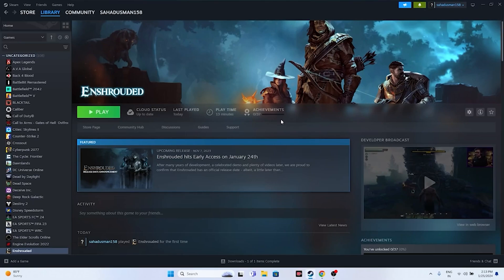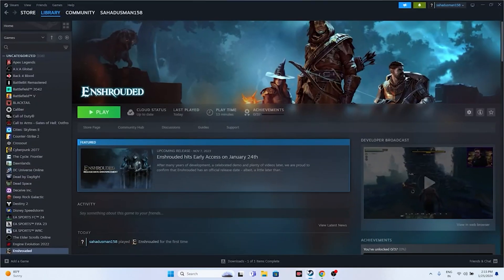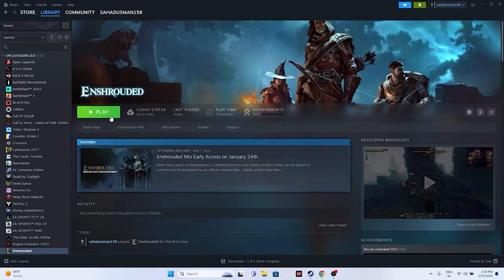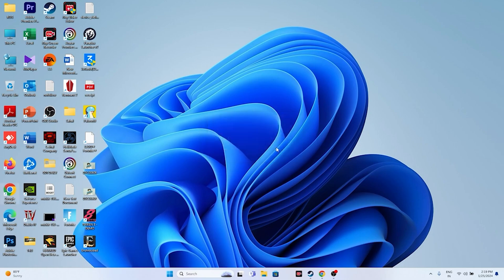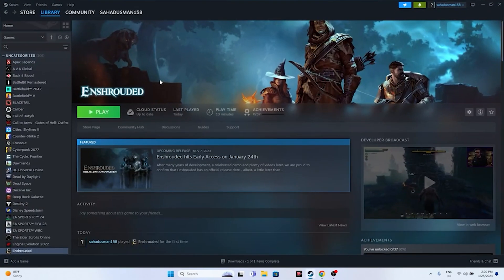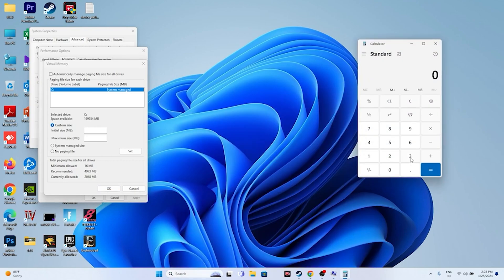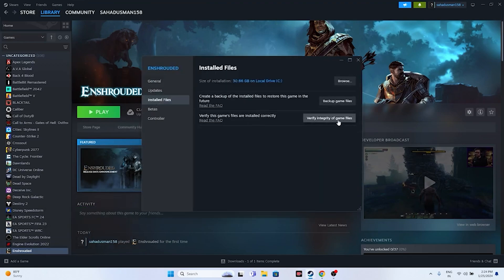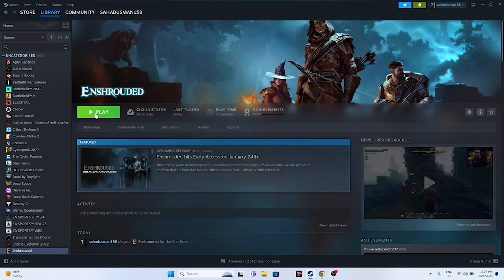How to Fix Enshrouded Stuck on Loading Screen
Enshrouded is a newly released open-world game that combines survival crafting with action RPG combat. The game is set in a vast continent made up of voxels, offering players the freedom to explore and shape their own destiny. From mountain ranges to deserts, the game has a lot to offer. Despite being available as an early access game on PC, some players have encountered an issue where the game becomes stuck on loading screens upon launch.

CHAPTERS IN THIS VIDEO :
0:00-INTRO
0:26-DO A RESTART
1:01-LAUNCH THE GAME FROM INSTALATION FOLDER
1:44-RUN THE GAME AS ADMINISTRATOR
2:01-RUN THE GAME IN COMPATIBILITY MODE
2:22-SET DATE,REGION IS CORRECT
3:11-LAUNCH THE GAME AND PRESS ALT AND TAB
3:36-DELETE THE GAME FOLDER
4:03-ALLOW THE GAME TO WINDOWS SECURITY
5:14-UNPLUG ALL USB DEVICES
5:55-PERFORM CLEANBOOT
6:24-DISABLE STEAM OVERLAY
6:55-TYPE THESE COMMANDS IN LAUNCH OPTIONS
7:22-RUN THE GAME ON DEDICATED GRAPHICS CARD
8:05-UPDATE GRAPHICS CARD
9:14-INSTALL VISUAL C++
9:49-INCREASE VRAM
10:58-UPDATE WINDOWS
11:42-VERIFY GAME FILES
14:17-CONCLUSION